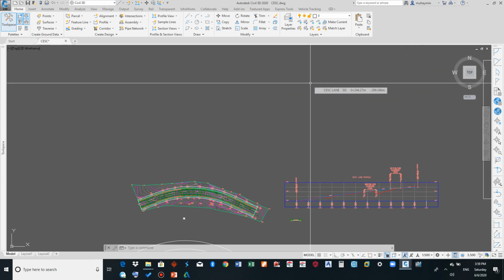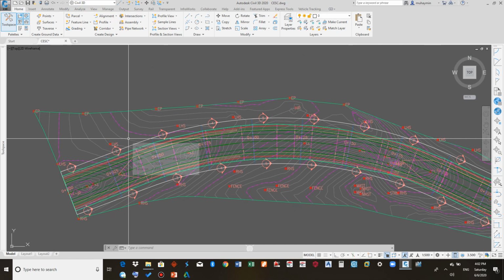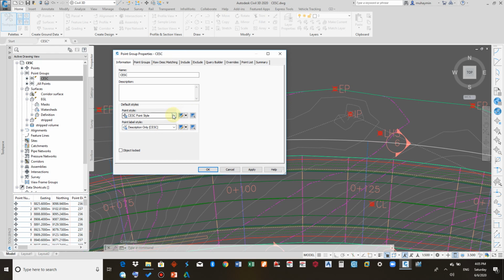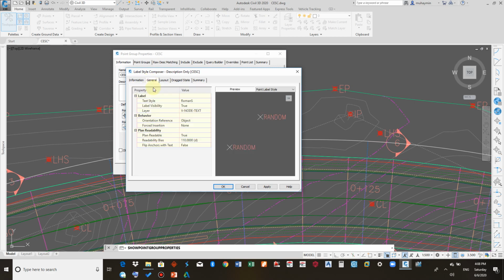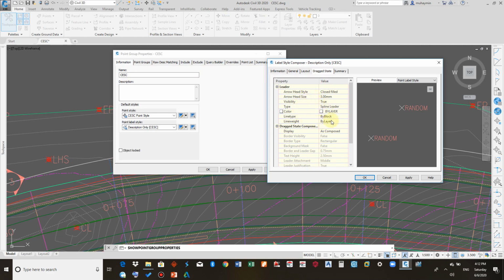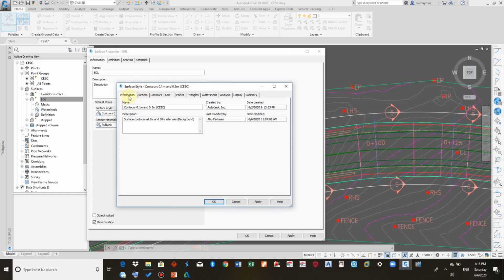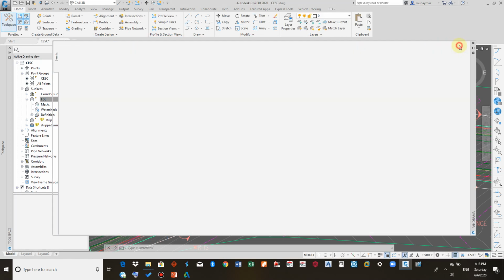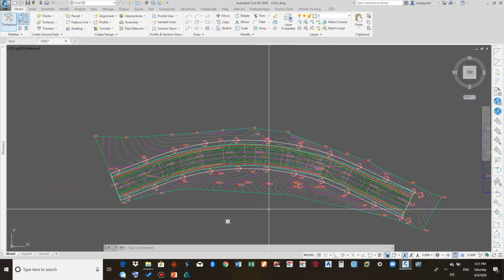7. How to Work with Point and Surface Style